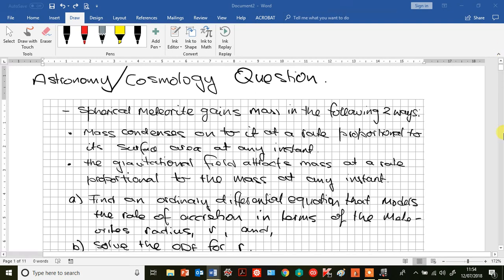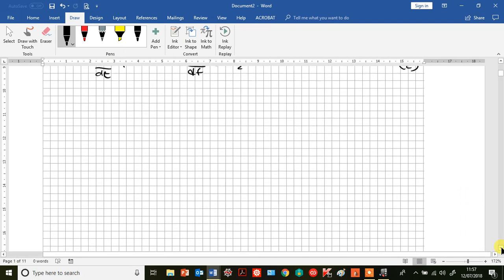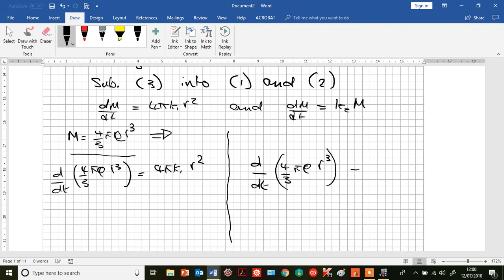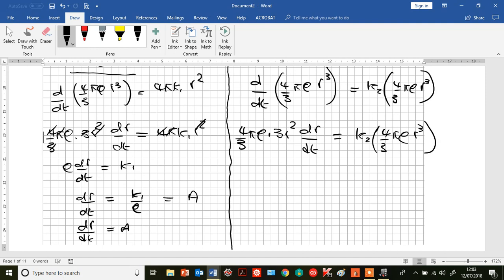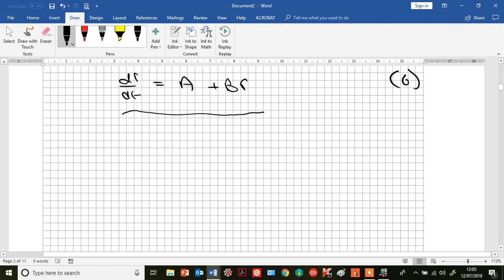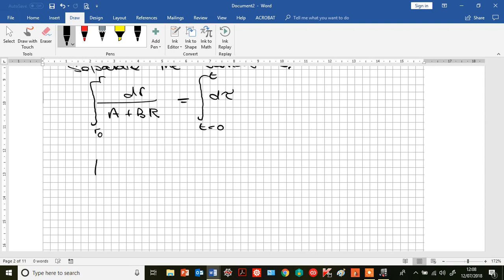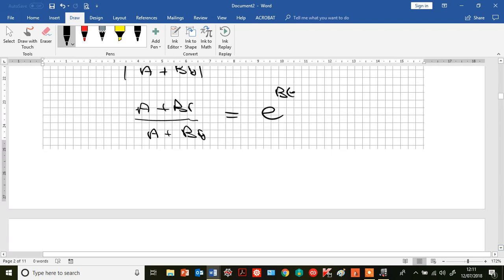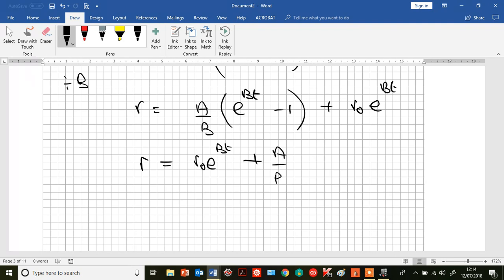Spherical Meteorite Growth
Mathematical Model of the Rate of Growth of a Spherical Meteorite